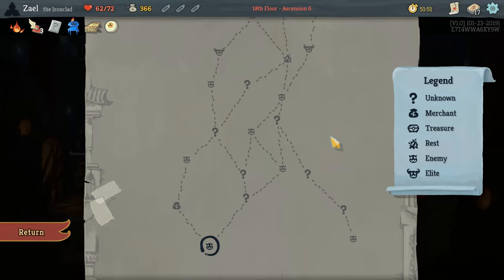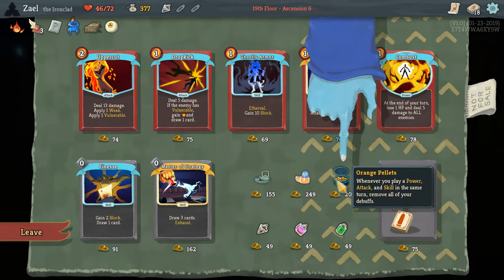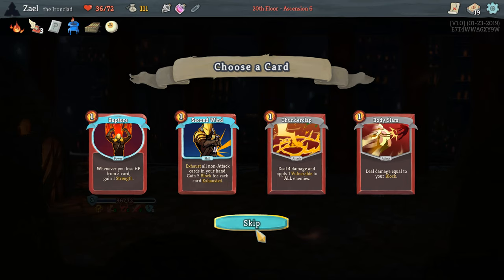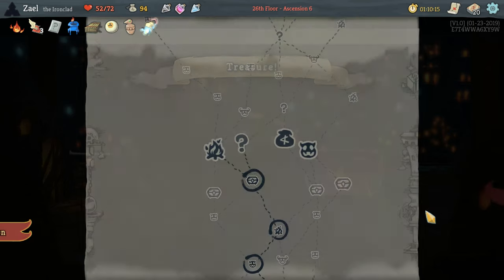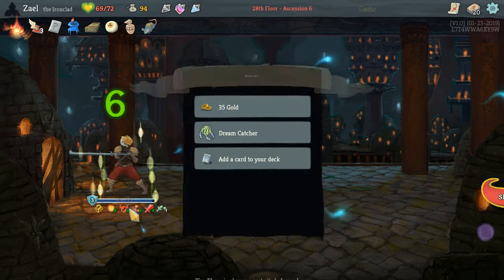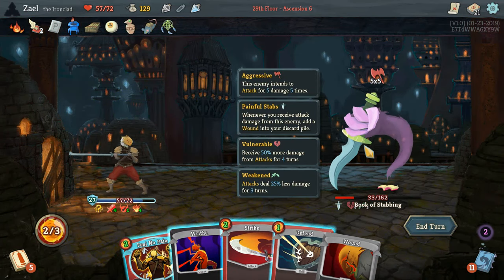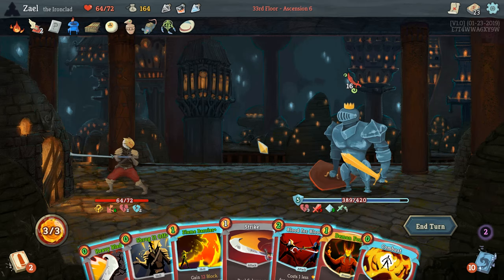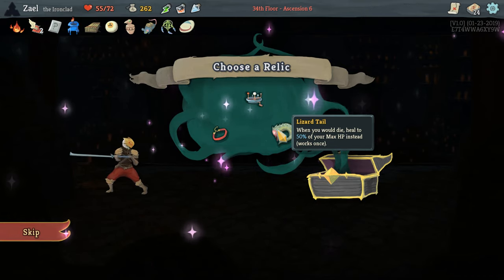Ironclad deckbuilding walkthrough - Act 2